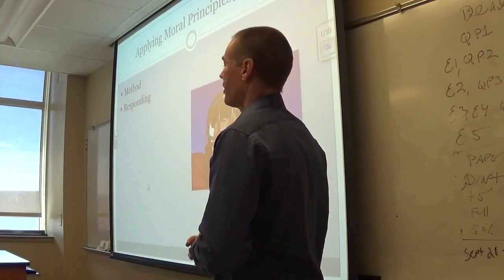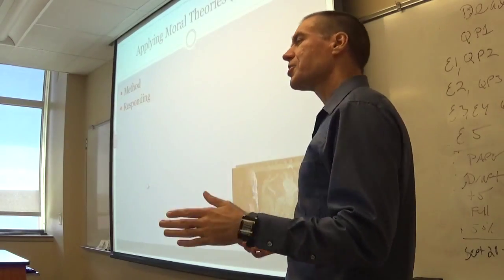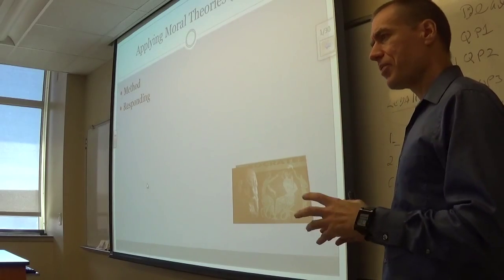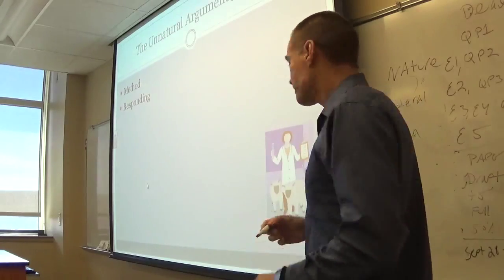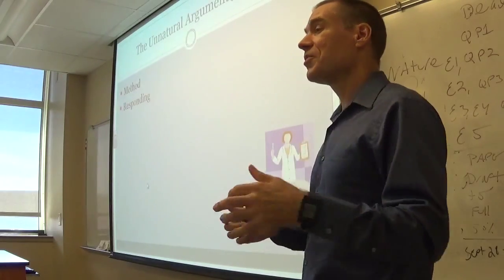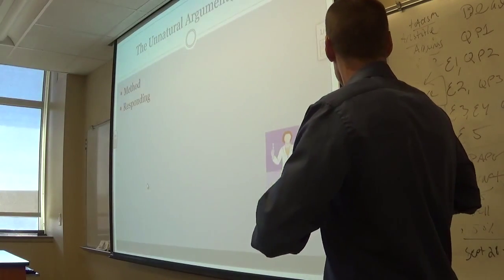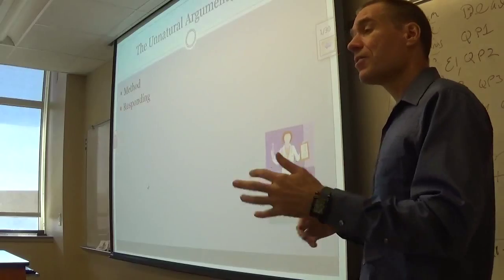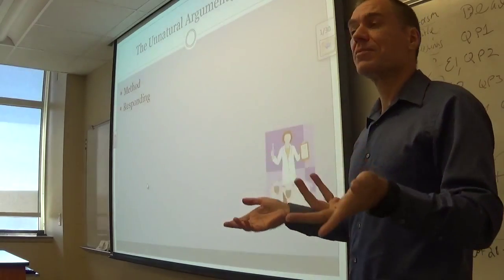Ethics F2015 #9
This is the unedited video for the 9/14/2015 ethics class. It covers Applying Moral Principles, Applying Moral Theories, the "Playing God" Argument and the Unnatural Argument.